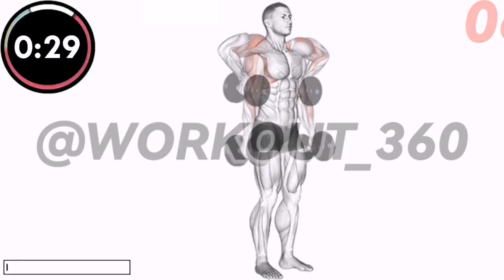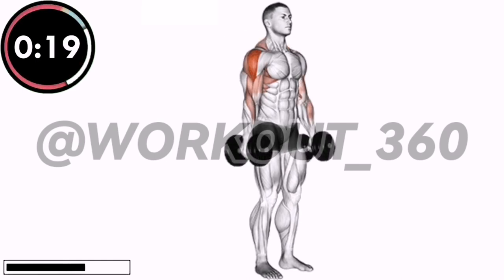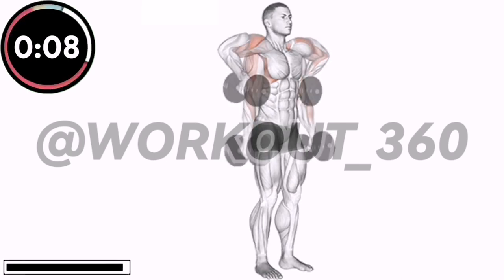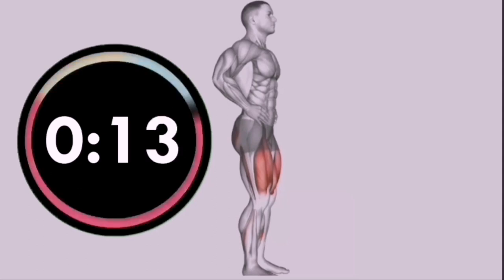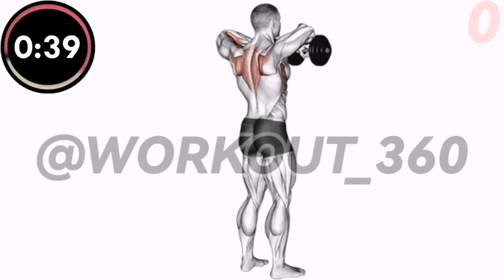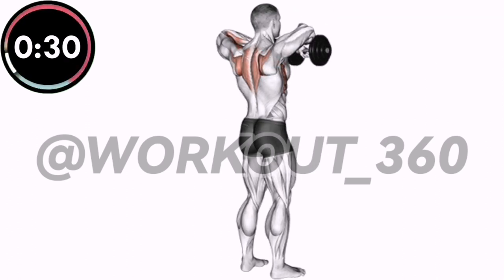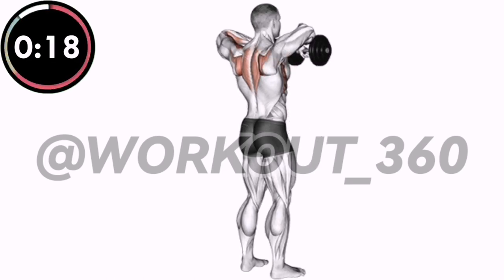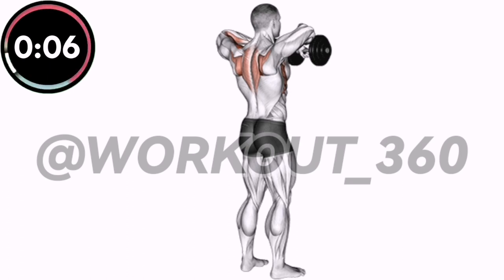7 Perfect Exercises Shoulder Workout Whit Dumbbell🎯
7 Perfect Exercises Shoulder Workout Whit Dumbbell🎯

How To Get Big Shoulder?

Today we will introduce you the best shoulder exercises with dumbbells that you can do at home with a pair of dumbbells and get the best results. This shoulder exercise is suitable for beginners and professionals.

00:00 GET READY
00:05 DUMBBELL PUSH PRESS
00:35 REST
00:45 DUMBBELL LATERAL RAISE
01:15 REST
01:25 45 DEGREE INCLINE ROW
01:55 REST
02:10 CHEST SUPPORTTED LATERAL RAISE
02:50 REST
03:05 DUMBBELL LATERAL RAISE
03:35 REST
03:50 DUMBBELL RAISE
04:20 REST
04:35 DUMBBELL UPRIGHT ROW